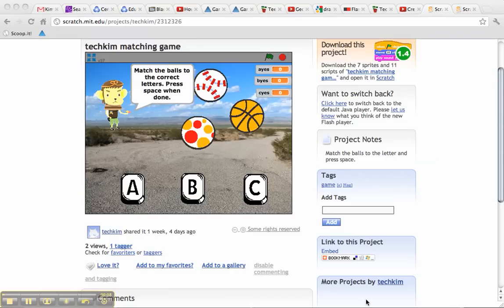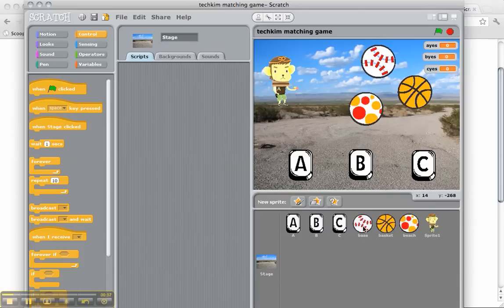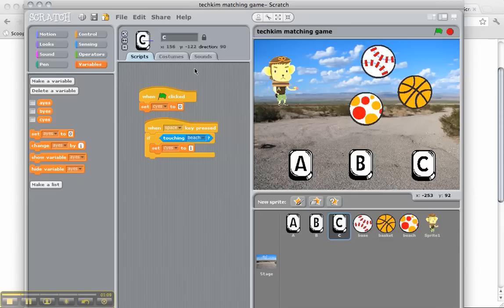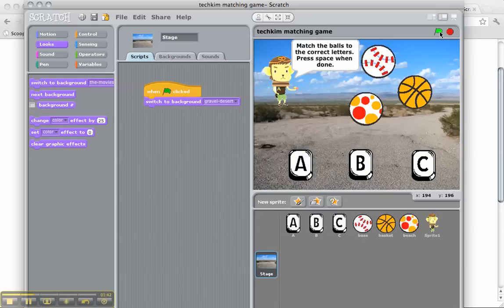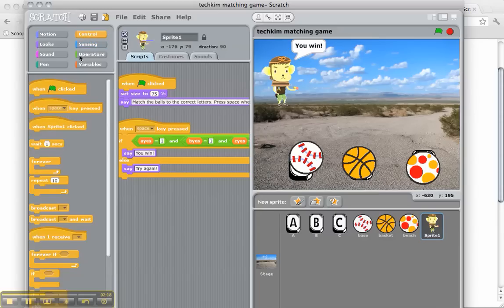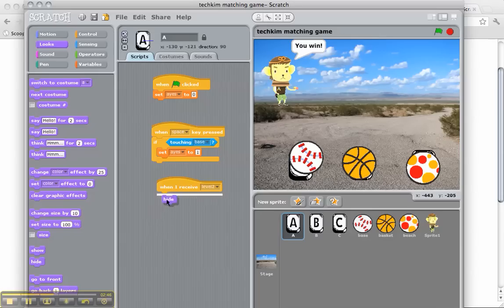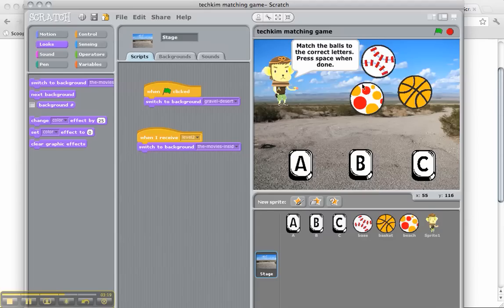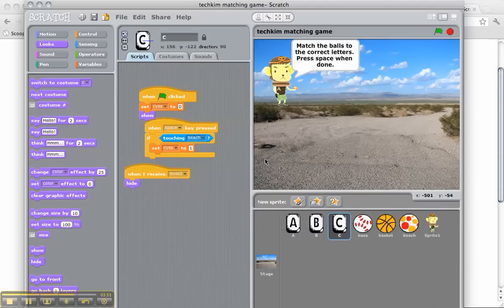Create levels using broadcast with Scratch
This tutorial will guide you through the process of using broadcast to create multiple game levels in Scratch. You can download the game @ More info on the STEM video game challenge @